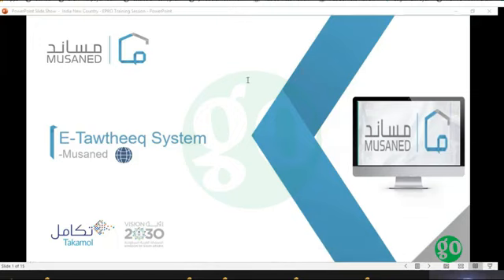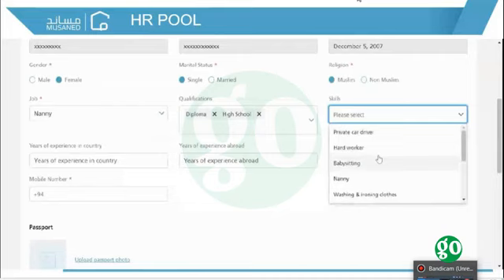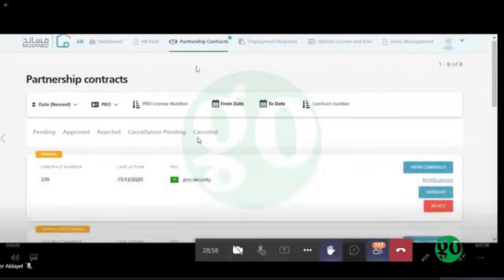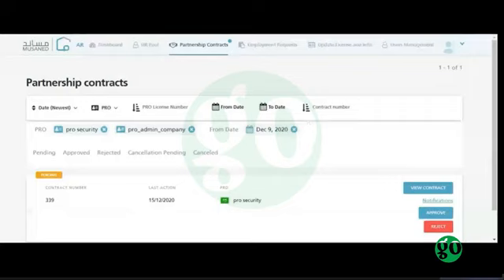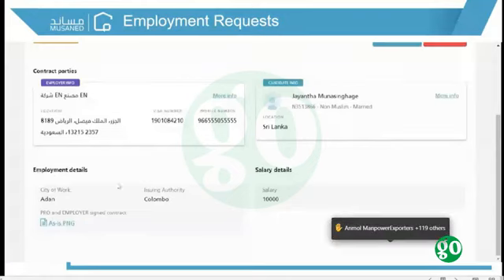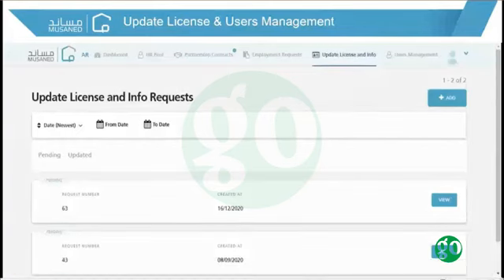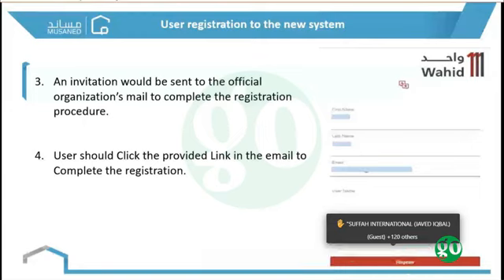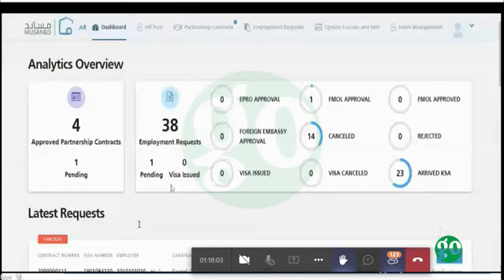How to Register and Operate Musaned ለውጭ አገር ስራና ሰራተኛ አገናኝ ኤጀንሲ Musaned አዴት እደምንመዘገብና አጠቃቀም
Musaned is a digital platform launched by Saudi Arabia's Ministry of Human Resources and Social Development in 2014 to streamline the recruitment and management of domestic workers. It offers services such as electronic visa applications, contract documentation, and salary transfers through digital wallets. The platform aims to protect the rights of both employers and domestic workers by providing transparent processes and educational resources. As of mid-2024, Musaned facilitated over 412,000 domestic labor contracts across 33 countries and received a 92% satisfaction rate from users.